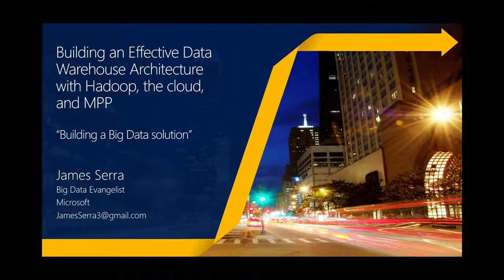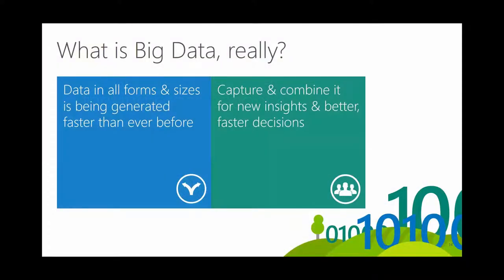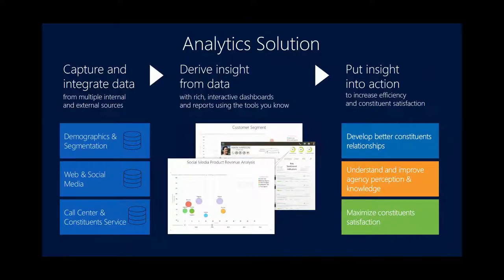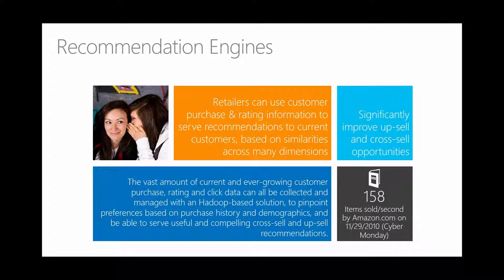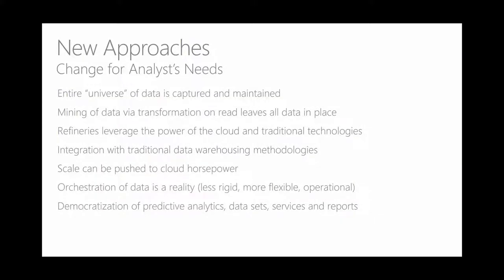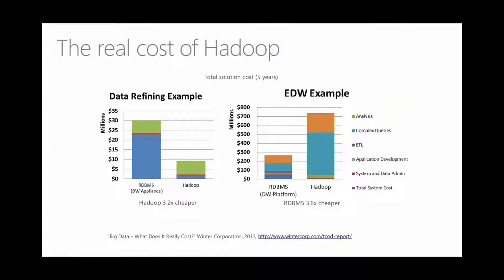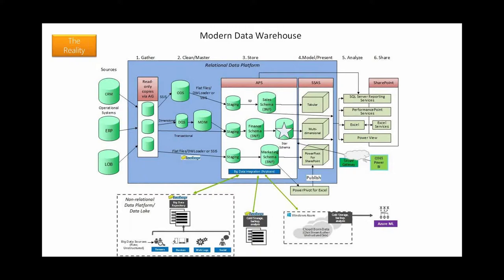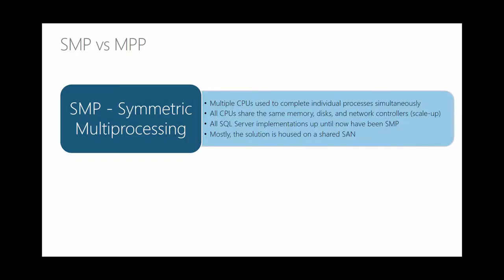Building an Effective Data Warehouse Architecture with Hadoop, Cloud and MPP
As a follow-on to the presentation “Building an Effective Data Warehouse Architecture”, this presentation will discuss how Hadoop, the cloud and massively parallel processing (MPP) is changing the way data warehouses are being built.  We will talk about the many hybrid architectures that combine on-premise data with data in the cloud as well as relational data and non-relational (unstructured) data.  This is possible via technologies such as PolyBase, HDInsights (on-prem or in Azure), and Hadoop clusters.  Also, “big data“, such as twitter data run through social sediment analysis or simply many TB’s of data, are stressing SMP data warehouses causing companies to look to MPP solutions.  We will look at the benefits of MPP over SMP and how it allows easier integration of real-time data, especially from Internet of Things (IoT) devices.  Many hybrid scenarios will be presented along with the pros and cons of each to help you determine the best solution for your data warehouse now and for the future.